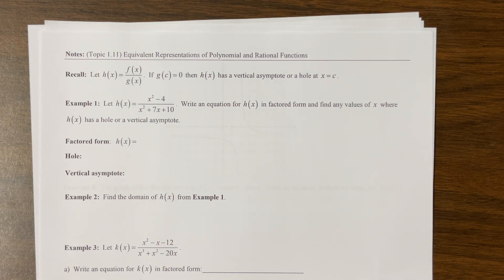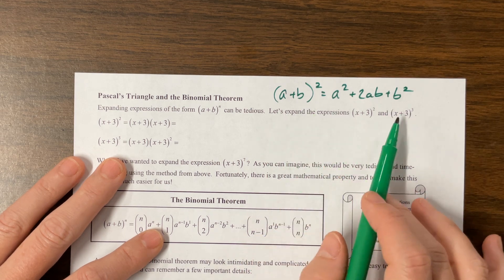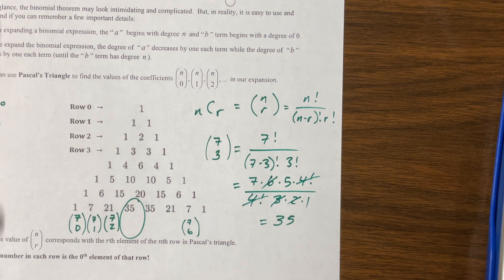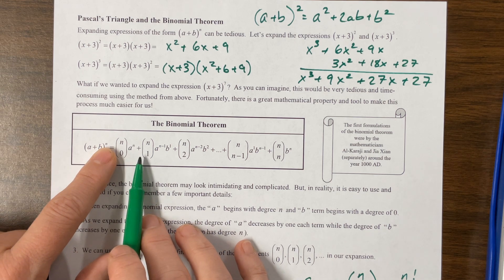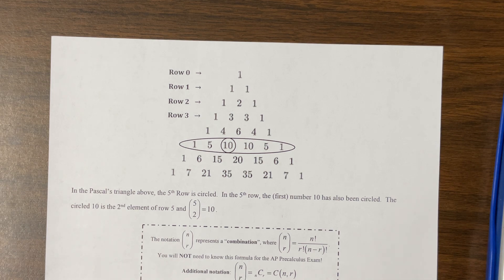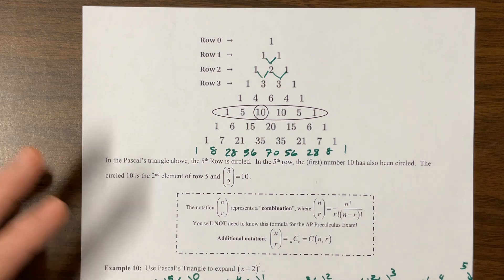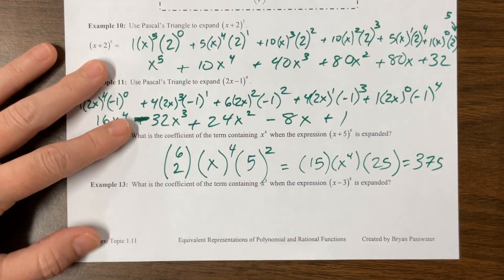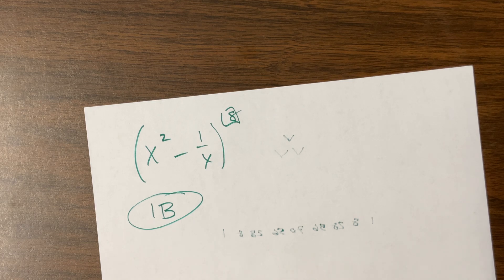AP PreCal 1.11C (24-25) Passwater's notes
Ms. Kosh teaches binomial expansion from Mr. Passwater's notes. Search her channel for more binomial expansion videos. (There are tons!!)